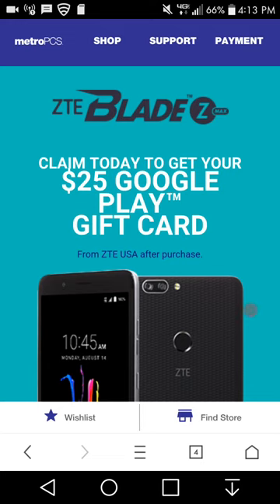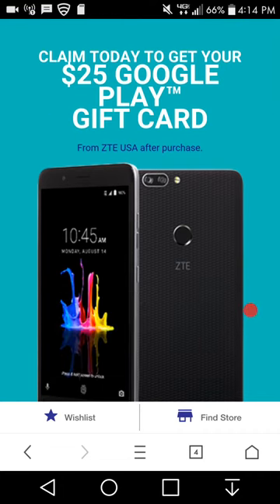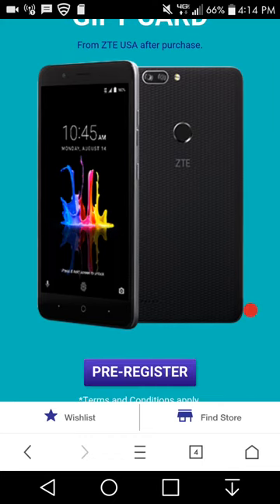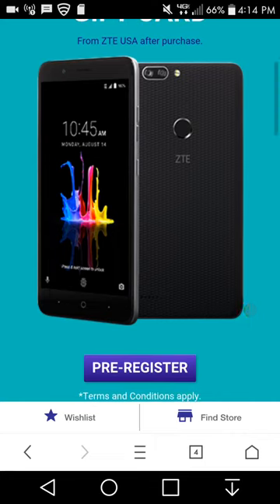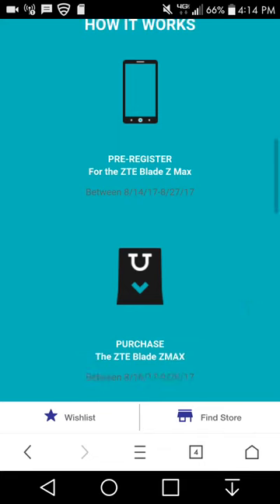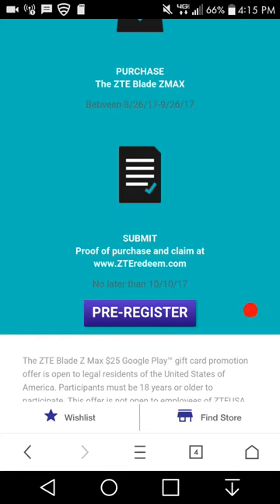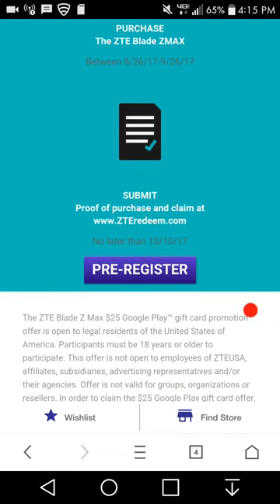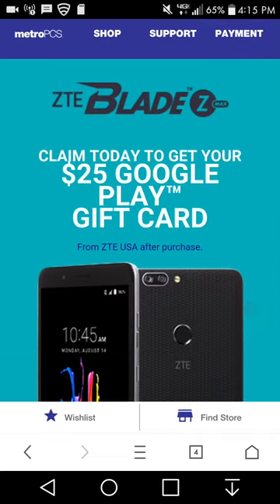Pre-order the ZTE Blade™ Z Max from MetroPCS & Get a $25 Google Play Card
Pre-order the ZTE Blade Z Max from MetroPCS & Get a $25 Google Play Card: